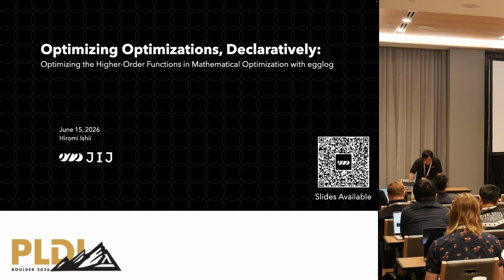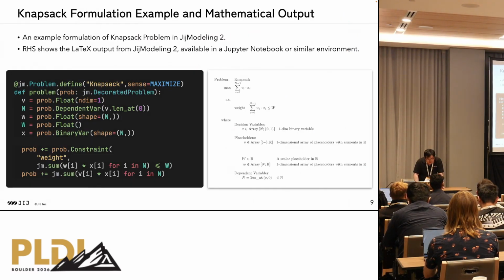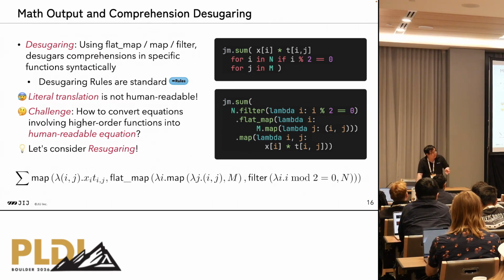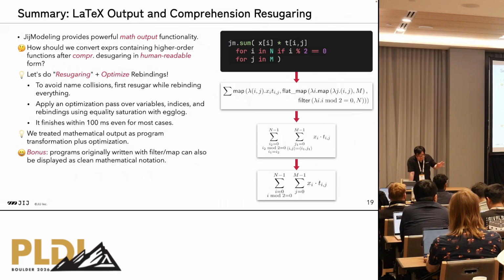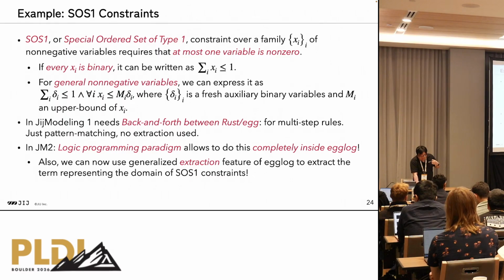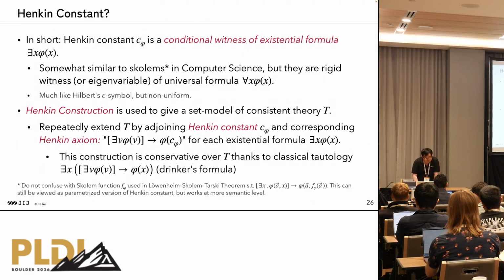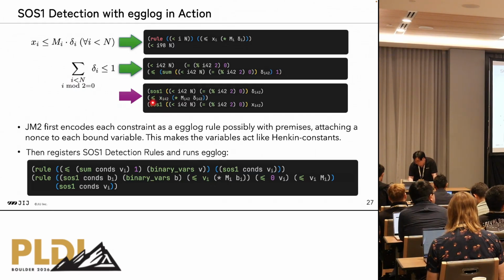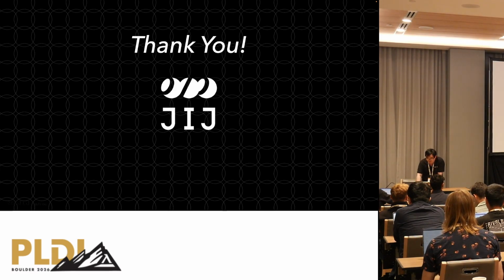[EGRAPHS'26] Optimizing Optimizations, Declaratively: Optimizing the Higher-Order Functions in(…)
Optimizing Optimizations, Declaratively: Optimizing the Higher-Order Functions in Mathematical Optimization with egglog (Video, EGRAPHS 2026)
Hiromi Ishii
(JIJ)

Abstract: We present two applications of egglog to mathematical optimization in JijModeling 2, a mathematical modeller whose internal representation is based on simply typed λ-calculus.
First, we use egglog to improve LaTeX output for mathematical models expressed with higher-order functions. Python comprehensions are desugared into stream operations such as map, flat_map, and filter; emitting these terms directly produces unnatural mathematical notation. We reconstruct comprehension syntax by ensugaring higher-order terms and use equality saturation with a custom cost model to minimize temporary variable rebindings.
Second, we use egglog as a declarative engine for constraint detection, extending the previous egg-based approach presented at EGRAPHS ’25. Egglog’s datalog-style rules let us express multi-step detection logic directly, without external Rust orchestration code. We encode parametrized constraints using Henkin-like constants and propagate side conditions on subterms and indices through egglog facts. Finally, we show that the same ensugaring procedure also reduces large domain-set conditions before saturation, turning a problematic detection case from minutes or nontermination into a few seconds.
Through these topics, we want to provide an example of an industrial application of egglog, demonstrate the trick to propagate the constraints using the ideas from mathematical logic, and show the importance of optimizing premises of egglog rules to get practical performance in egglog programs.